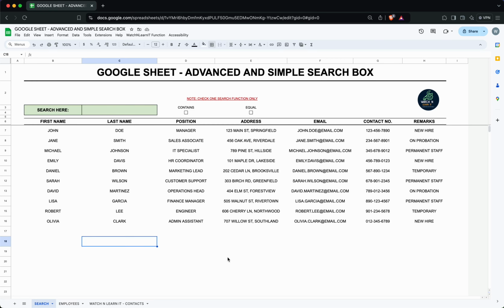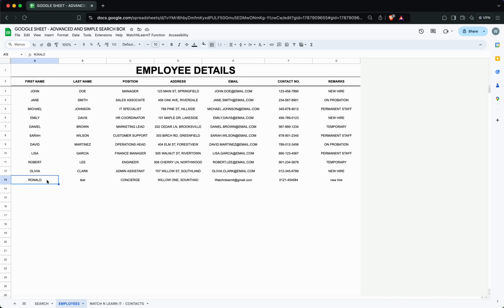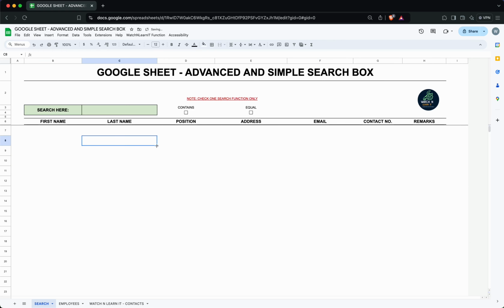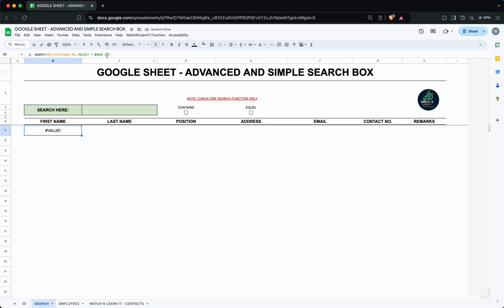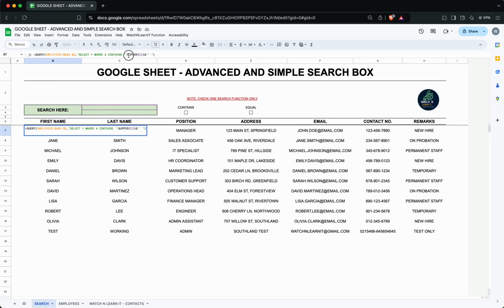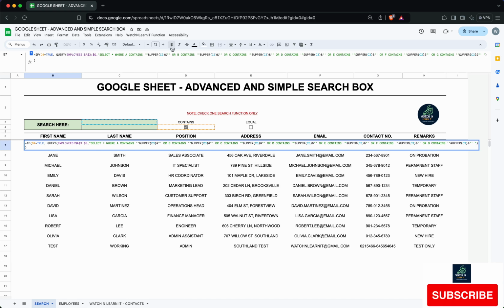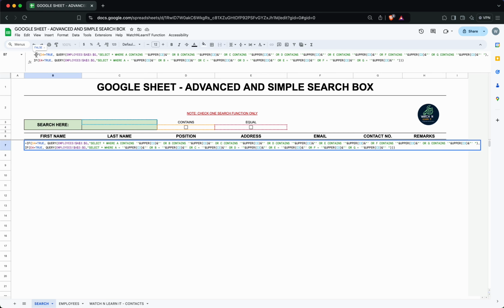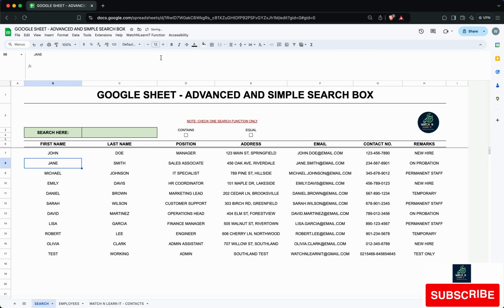Google Sheet - Simple Search Box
In this video I will guide you on how to create a simple and advanced search box in Google Sheet.

-- Do you need customize Google Sheet Tool?